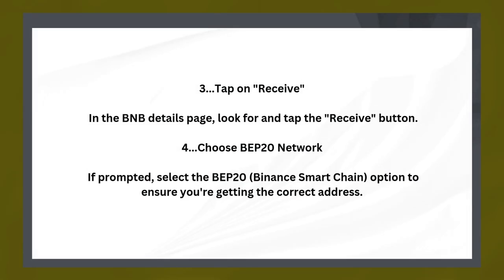HOW TO FIND BNB BEP20 ADRESS ON TRUST WALLET 2025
HOW TO FIND BNB BEP20 ADDRESS ON TRUST WALLET (2025)

Description:
Looking for your BNB BEP20 address on Trust Wallet in 2025? 🌐 Whether you’re receiving funds or interacting with Binance Smart Chain (BSC), this video will guide you step by step to locate your BEP20 address securely and efficiently.

In this video, we’ll cover:

How to navigate Trust Wallet to locate your BNB BEP20 address.
Differences between BEP20 and BEP2 addresses to avoid confusion.
Ensuring your wallet is set up to support Binance Smart Chain transactions.
Tips for securely sharing your address without risking your funds.
🔑 Find your BNB BEP20 address with ease and get started with BSC transactions today!